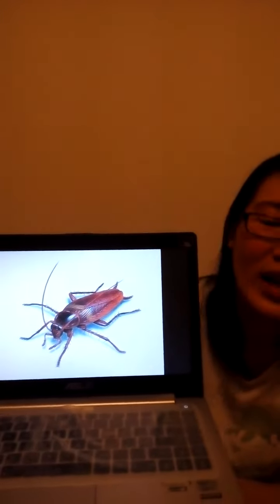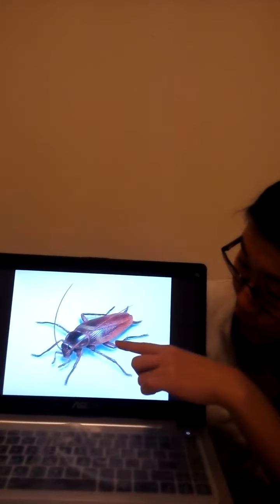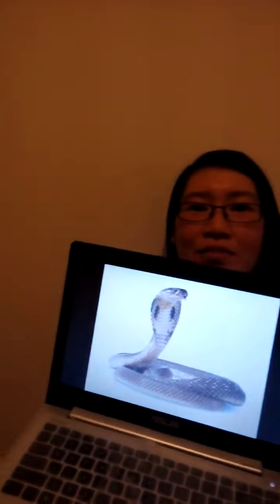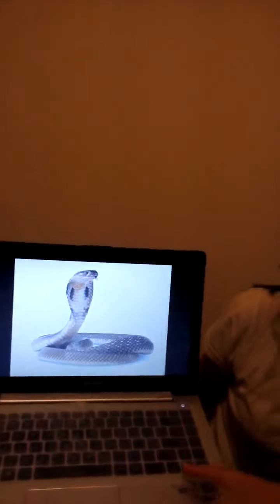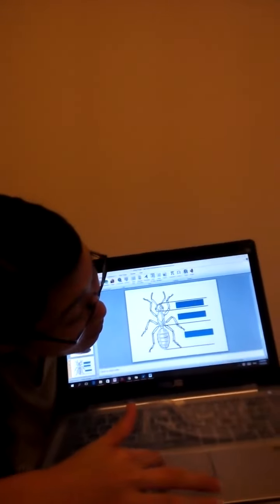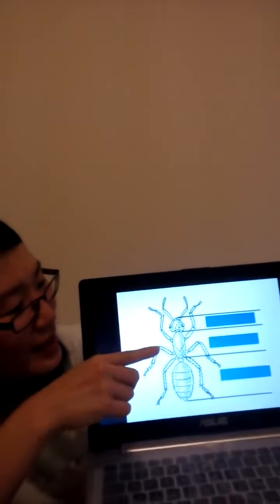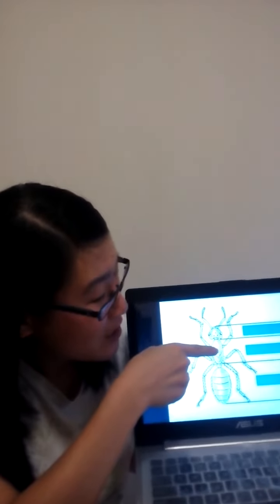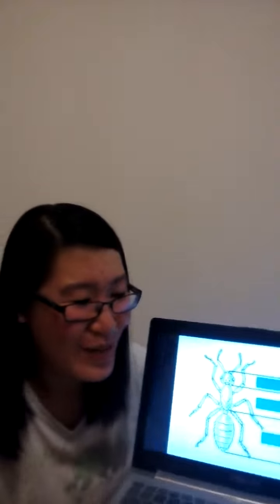Listening and Speaking Micro lesson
Lesson plan on Insects